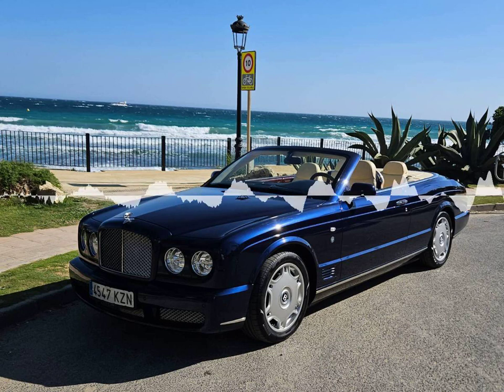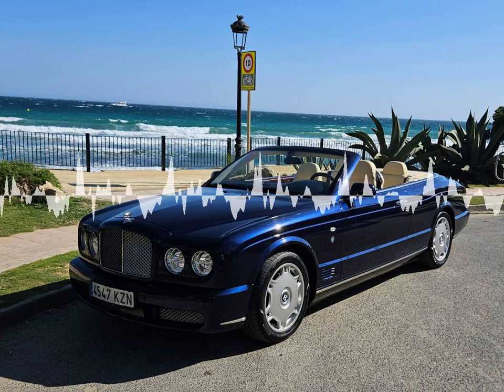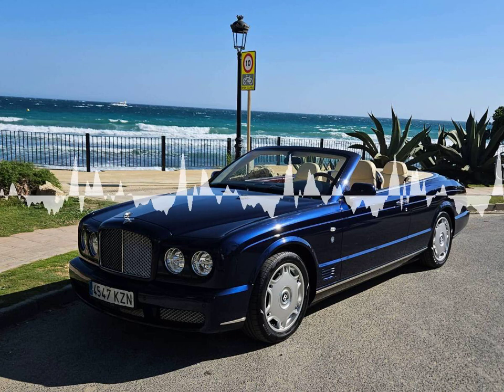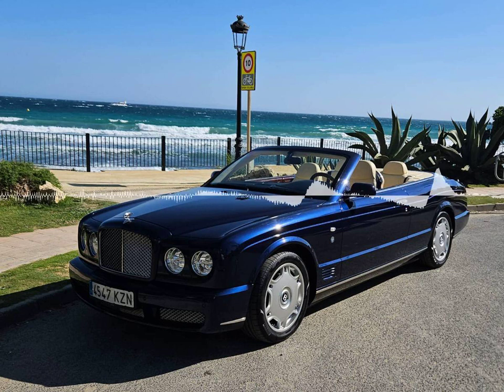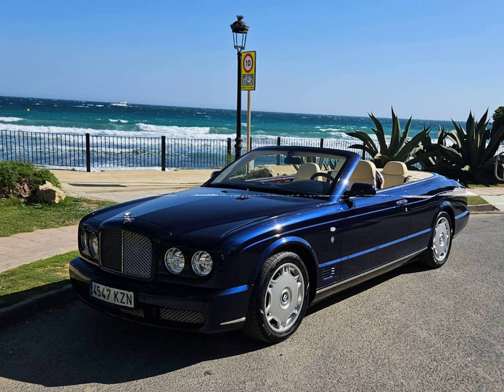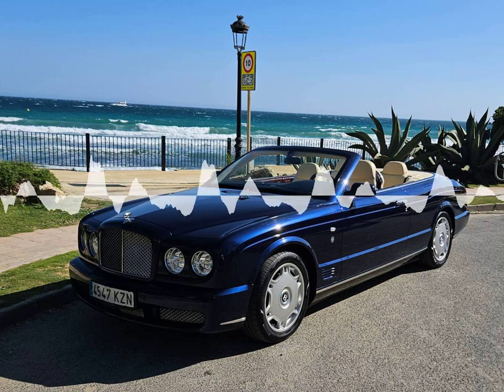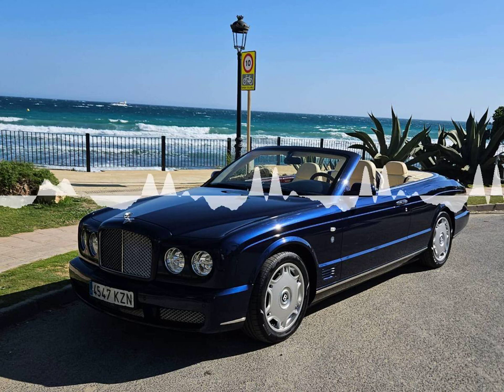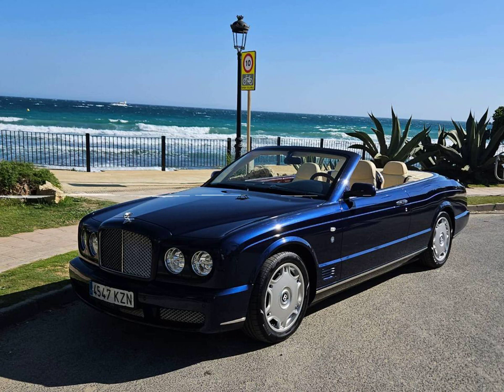The Elegant Bentley Continental Azure T Convertible - Now Available for Rent in Marbella, Spain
Bentley´s superb top-of-the-range Continental Azure T convertible is now available for rent in Marbella from The Luxury Car Hire Club.